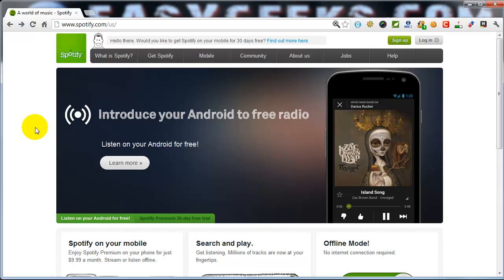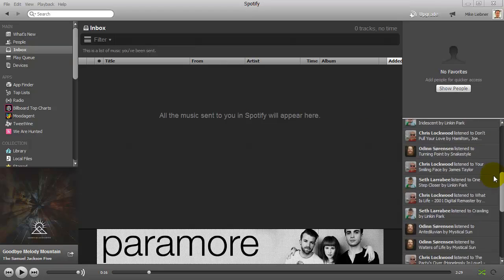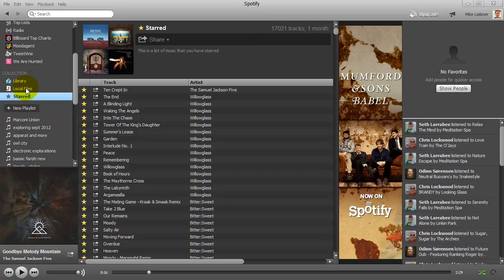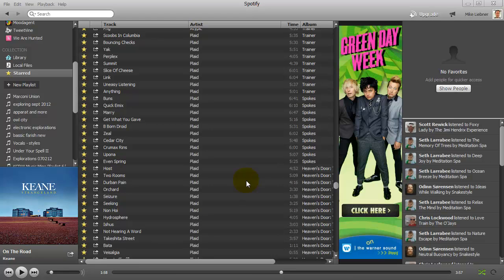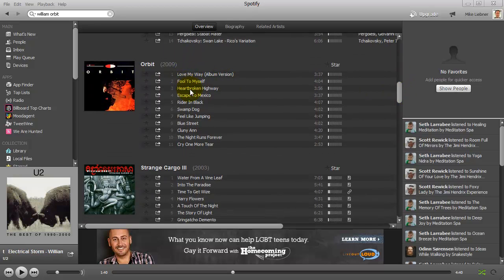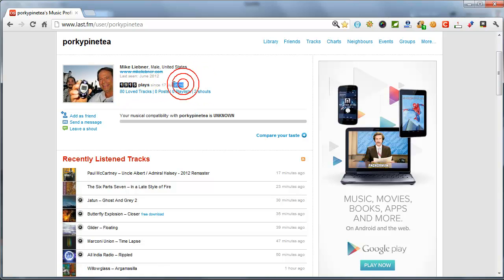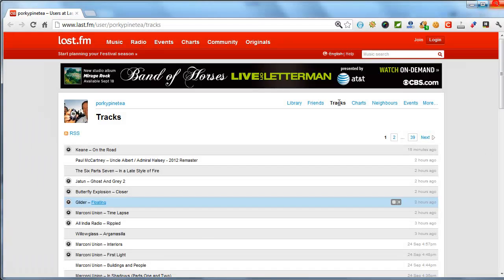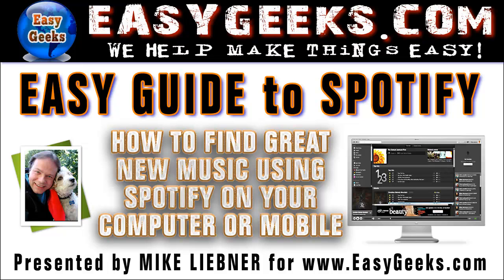Easy Geeks Guide to Spotify! Enjoy Free Streaming Music on Your Computer!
Easy Geeks Guide to Spotify by Mike Liebner

It's EASY to Enjoy Free Streaming Music on Your Computer! I'll show you how!

Learn how Spotify can help you find all kinds of great new music that you can listen to on your computer or mobile devices! In the video I explain how I use the Spotify App to find all kinds of great new music!

You'll learn how to sign up for Spotify using your Facebook account and sign in and start starring music.

I'll also show you how to find similar music and build your library so your personal Spotify music library gives you the maximum listening experience! You'll be building playlists and creating the ultimate spotify radio experience.

Find out Spotify is better than iTunes as I show you how to share music with friends on Facebook and tumblr and use scrobbling on Spotify with Last.fm and other online music websites. I'll show you how last.fm is a great place to find similar music fast and easy!

If you've been waiting for the perfect desktop application to listen to music - get ready to be blown away by Spotify!